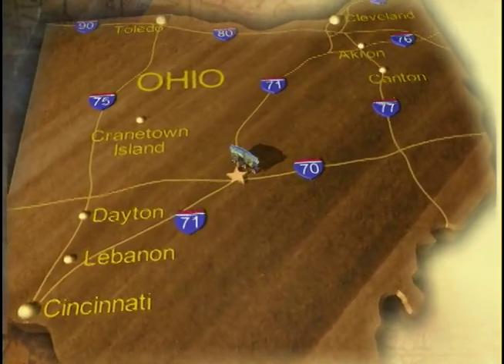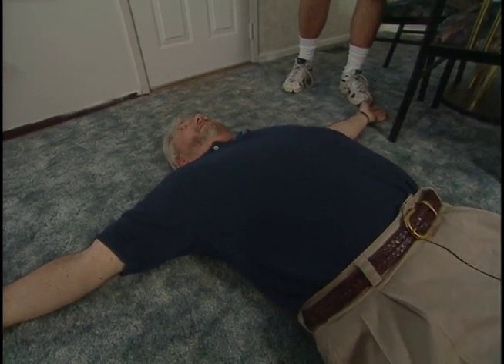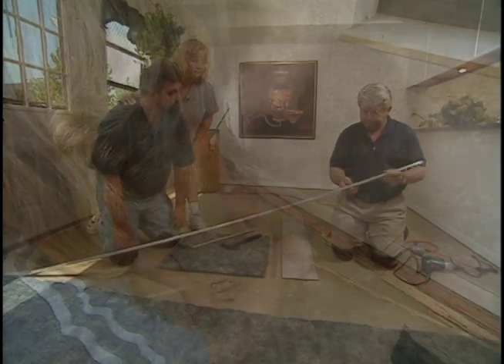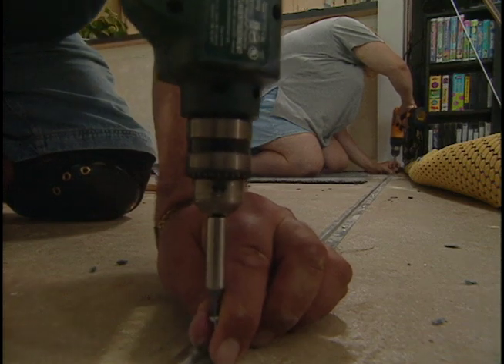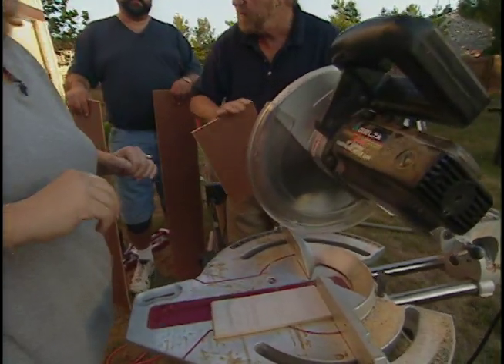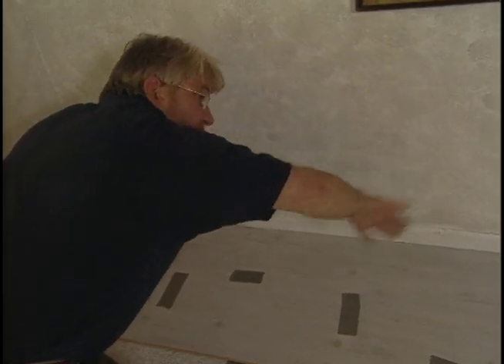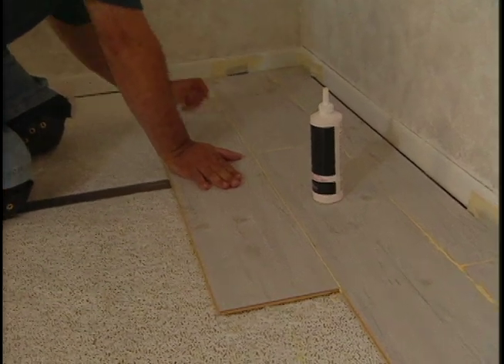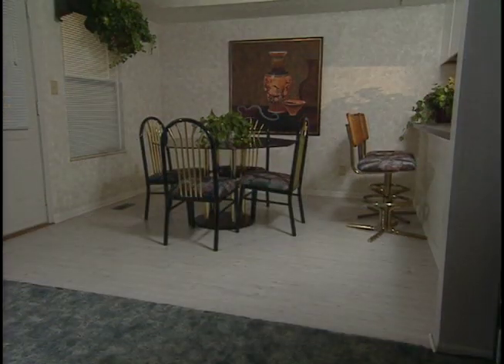How to Install Laminate Flooring